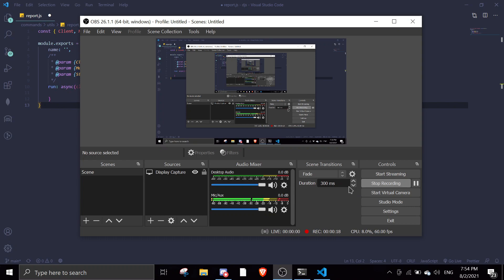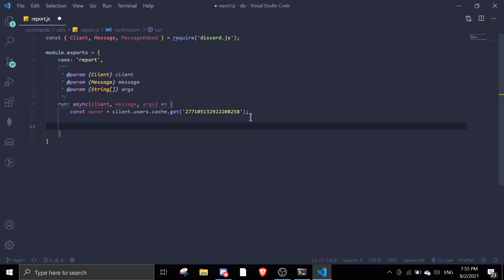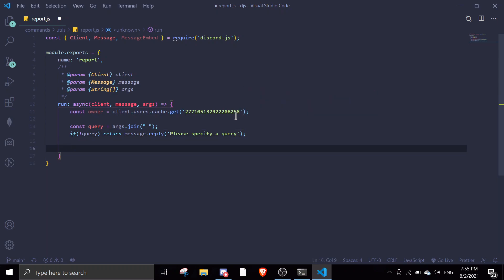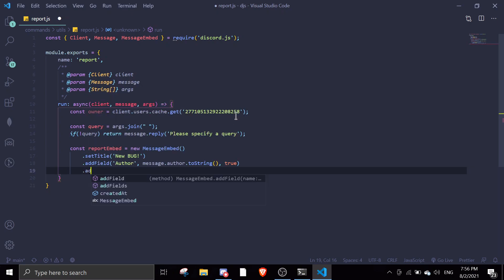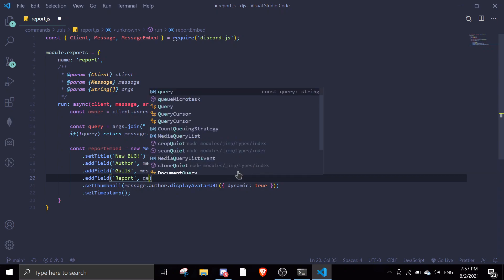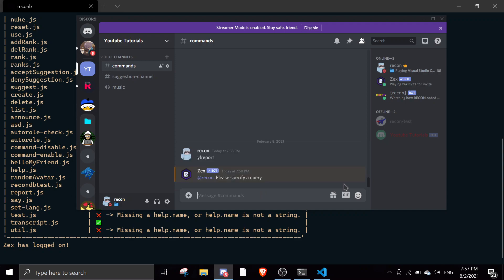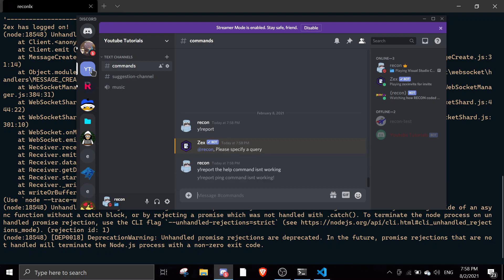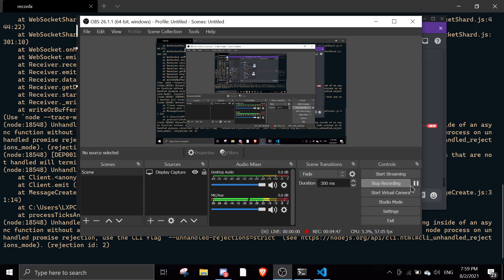#53 Report Bug Command | discord.js tutorials